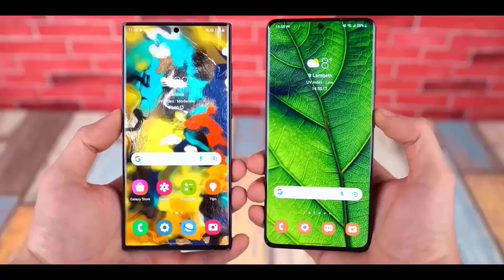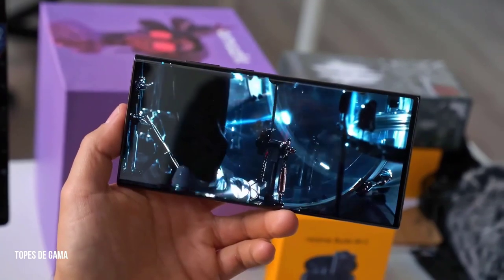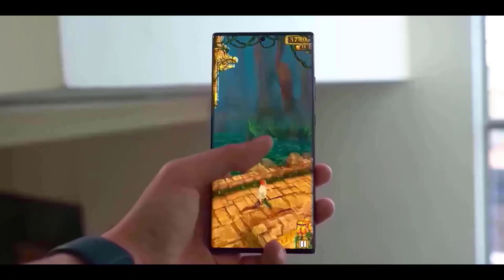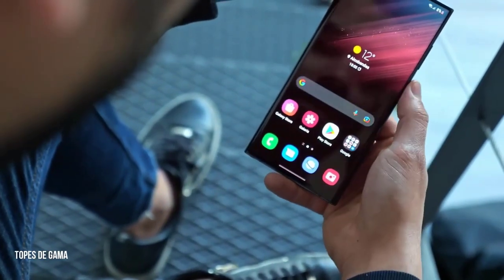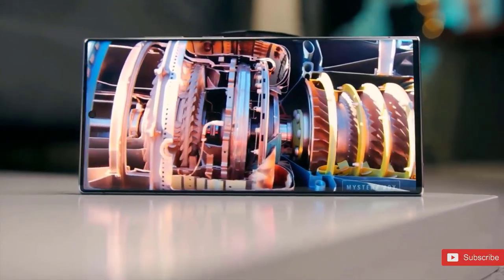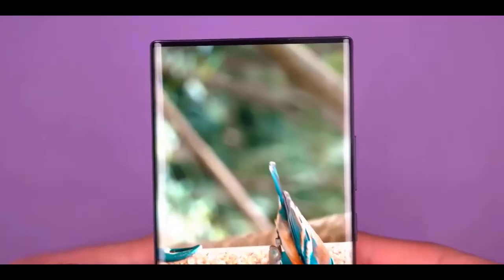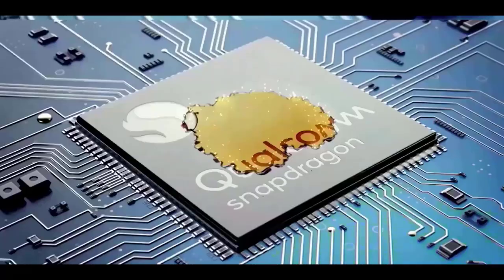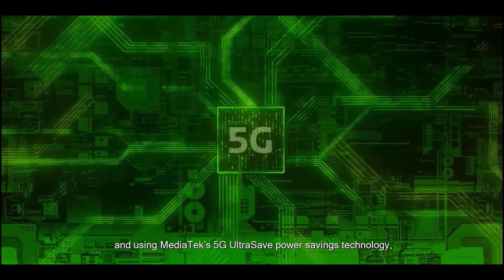Samsung Galaxy S23 Ultra - SAMSUNG'S ANSWER TO APPLE!!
It's finally done, Samsung's most trusted friends in the world of tech are Google and AMD, and recently Samsung has collaborated with both of these Brands, where they will help Google come back with the flagship scene making the denser chip and cameras for the pixel 8 series, while Google has finally shown Samsung how good they can better optimize the smartphones, and now according to the latest leaks the Galaxy
dream team is now doing a collaboration with the team behind Google tensor, as well as the team behind the Radeon GPUS from AMD to design a chip, that will be most optimized ever for Galaxy Flagship phones. Well the source has leaked this instagram and based on this, it looks like we could be seeing a 10 gold chip all this will be combined with AMD graphic CPU, because of the fact Samsung even after years of research and development couldn't really deliver the best with exynos chip, they could definitely take some help especially from Google when it comes to optimizing the chip with the software. According to the latest rumors, Samsung will give the absolute brightest OLED display they have ever made to the Galaxy s23 Ultra, the s33 ultra could have a E6 Super AMOLED display with up to 2200 nits of brightness. That is 200 nits brighter than the current panel that Samsung has given to the iPhone 14 pro Max. This new Super AMOLED display will be the first to have LTPO 3.0, meaning the display is not only the brightest ever but also the most efficient on any smartphone out there. The rumor also says that Samsung will be utilizing the latest version of the gorilla glass, that's going to have the absolute top protection performance when it comes to drops and scratches. The Galaxy s23 Ultras new Snapdragon 8 and 2 chip might not just offer the best performance, but also an incredible enhancement to power efficiency. Ice Universe has shared the benchmark test of recently launched Snapdragon 8 Gen 2, taken from Vivo X90 Pro Plus, apparently the first device to have the B Snapdragon 8 Gen 2 chip in comparison with Galaxy s22 Ultra running and exynos 2200 chipset, and you can see that the Snapdragon 8 Gen 2 has definitely improved results on the gickbanch test compared to exynos 2200. This confirms the GPU performance of Snapdragon 8 Gen 2 on this S23 Ultras improved by 60 percent, and it will have as much as 88 percent better power efficiency.